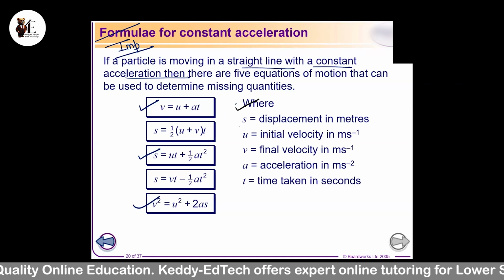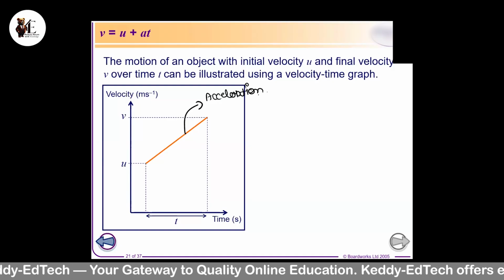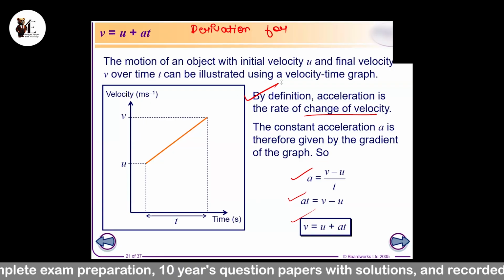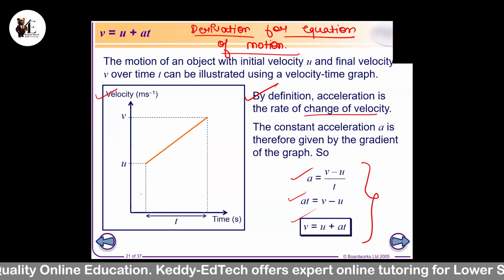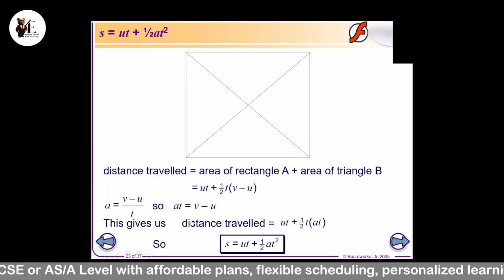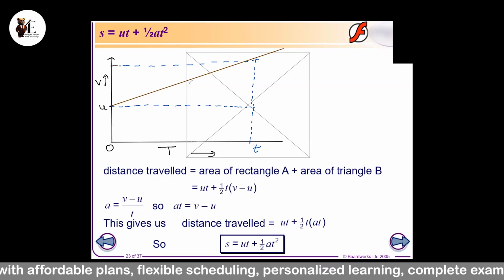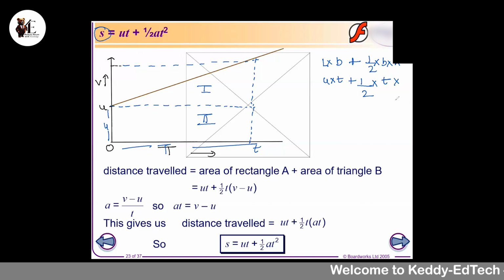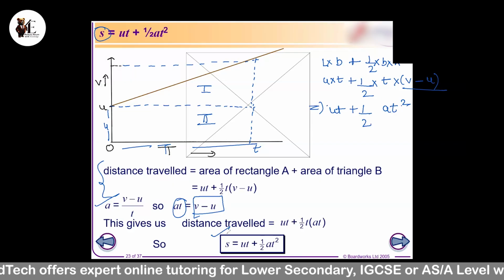GRAPHS OF MOTION 2 | Keddy Edtech | Cambridge Online Tuition for Grade 6 to A-Level | Learn Smarter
In this video, we explain GRAPHS OF MOTION in a simple, exam-focused way to help you score higher and understand concepts clearly.

Easy explanation of GRAPHS OF MOTION